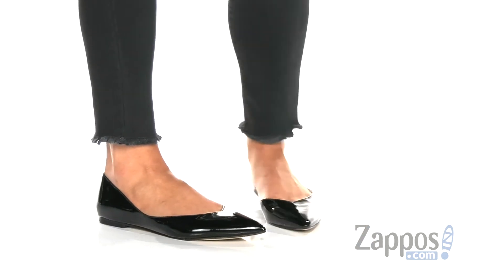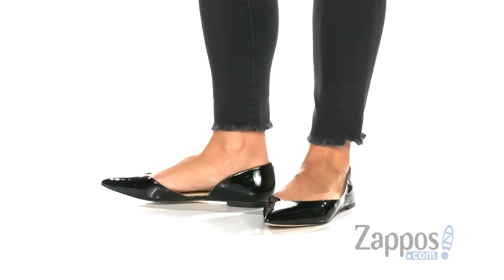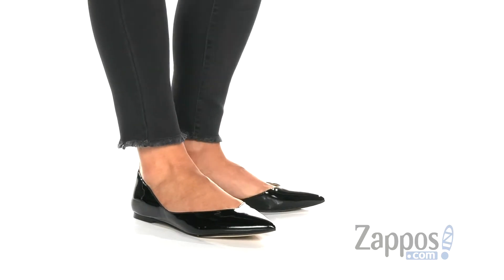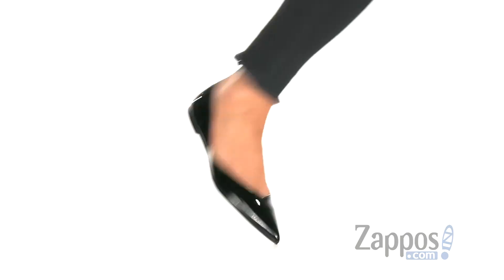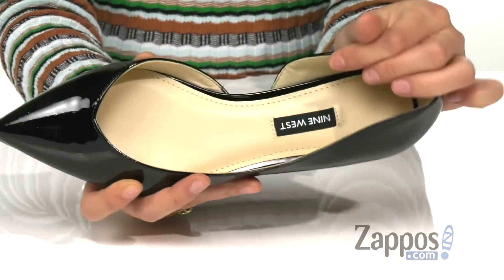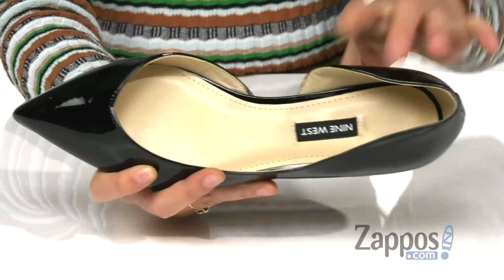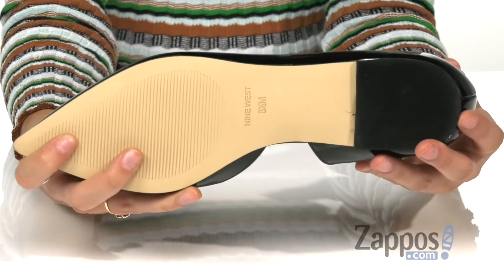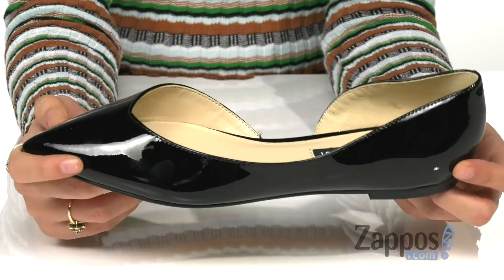Nine West Aryn SKU: 9293277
The Nine West&#8482; Aryn half d'Orsay pointed-toe flats are an ideal footwear accompaniment to ankle-skimming pants.
Slip-on flats feature a synthetic upper and lining.
Synthetic footbed and outsole.
Imported.